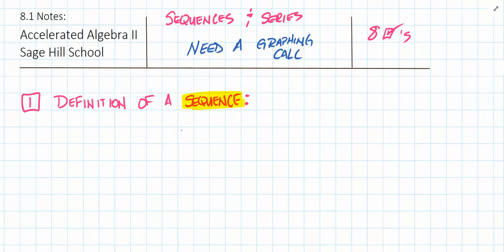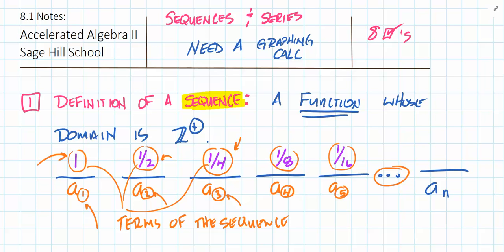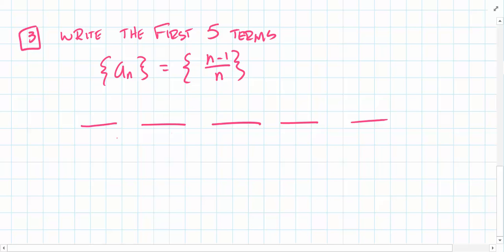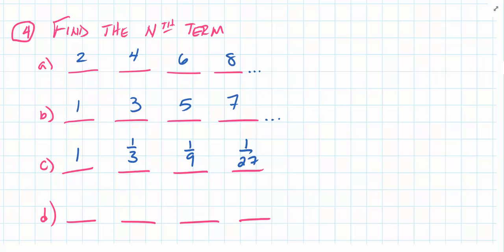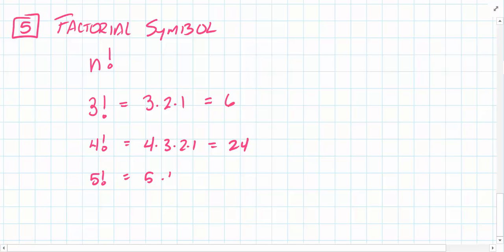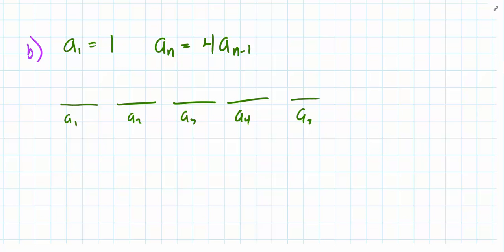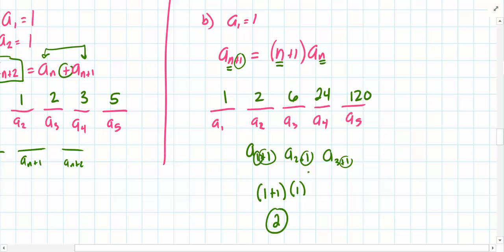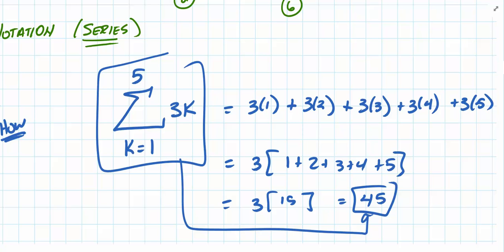8 1 Sequences